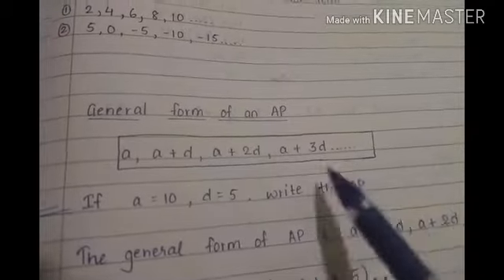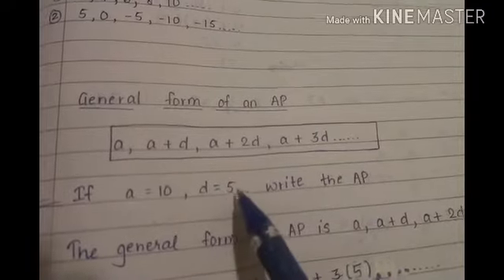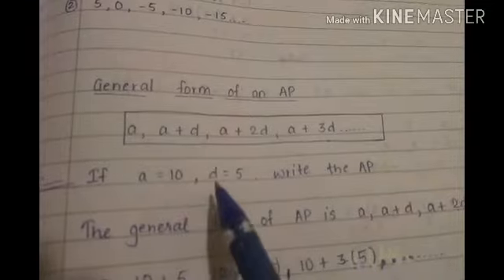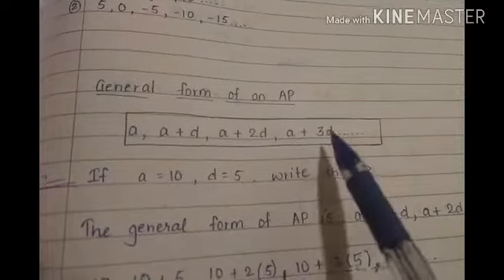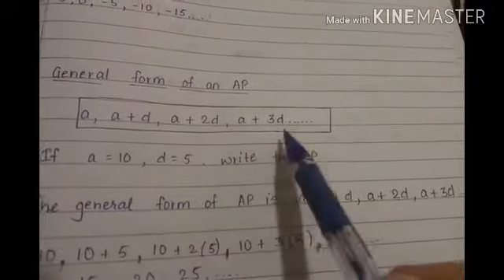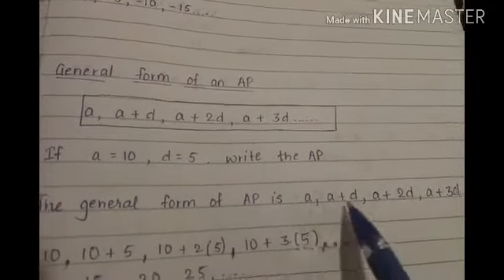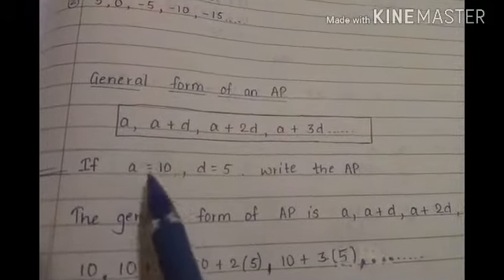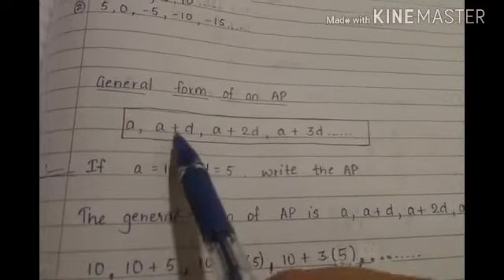Arithmetic Progressions : Infinite AP and General form of AP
CBSE NCERT Goa Board Arithmetic Progressions solutions